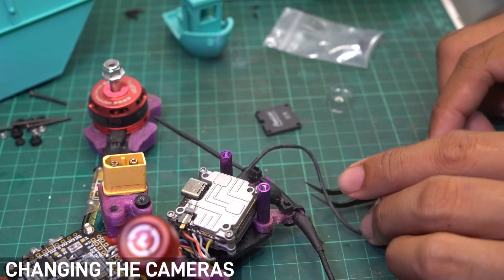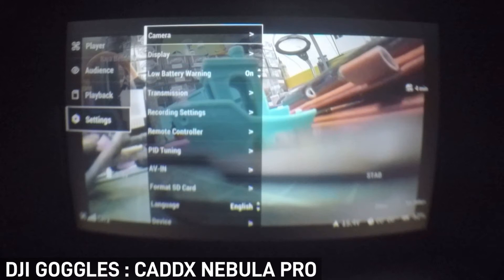FPV replacing DJI Air Unit camera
The specific guide you're looking for!

I had a Runcam Phoenix HD (60fps) kit with the Air Unit Lite
I wanted to change the camera to a Caddx Nebula Pro(120fps), the same air unit lite does the job!

I'll walk you through here:
1:30

Chapters:
0:00 Introduction
0:55 DJI Goggles Runcam Phoenix HD
1:05 Digiview Runcam Phoenix HD
1:30 Replacing Camera Step by step
3:31 Digiview Caddx Nebula Pro
3:55 DJI Goggles Caddx Nebula Pro
4:20 Go fly